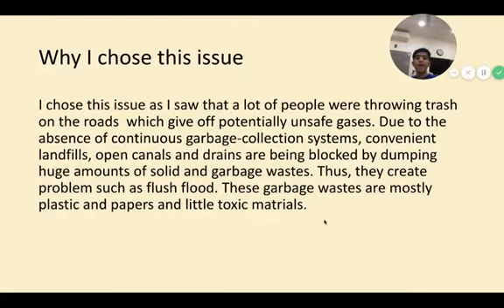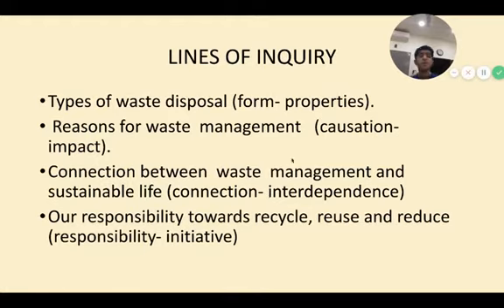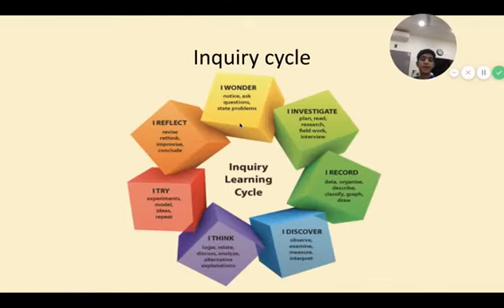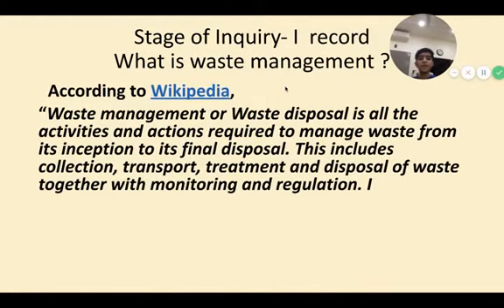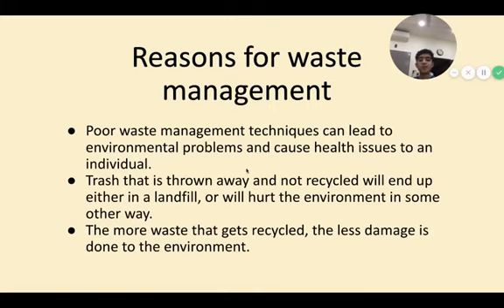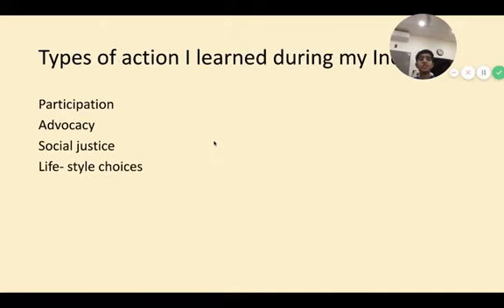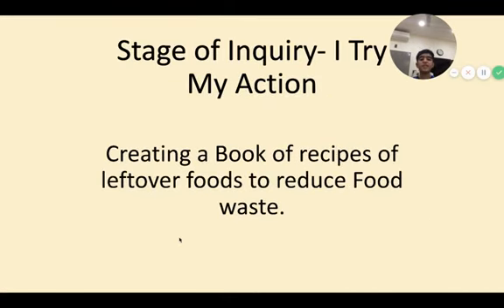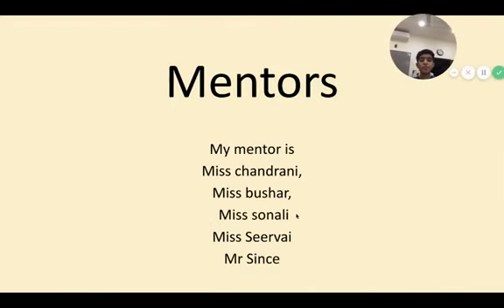Aaron Bapuna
PYP 5 Exhibition May 2020